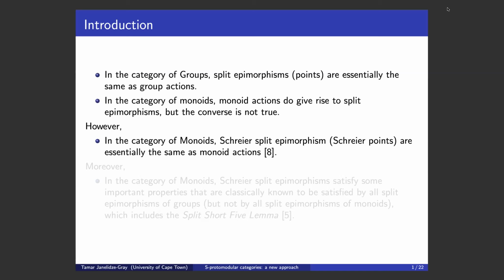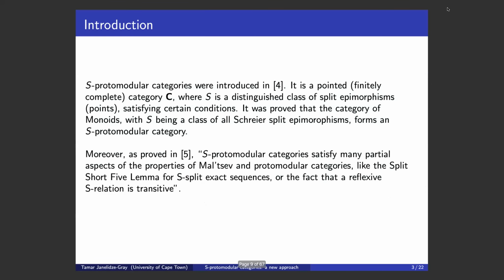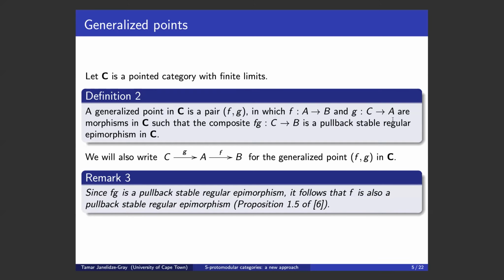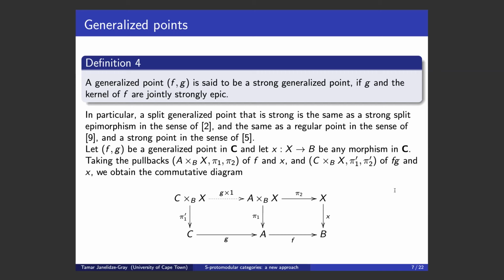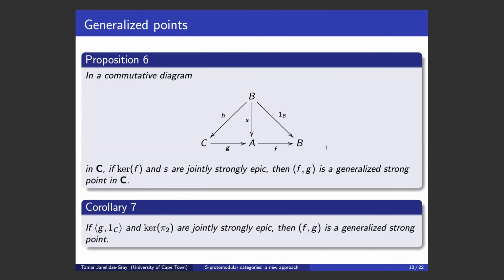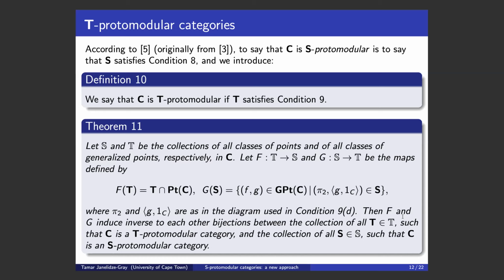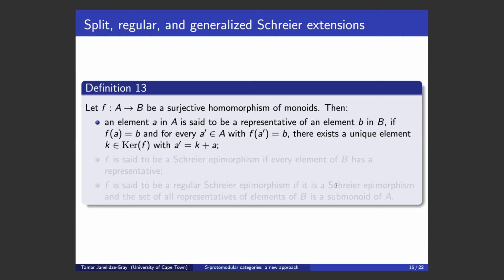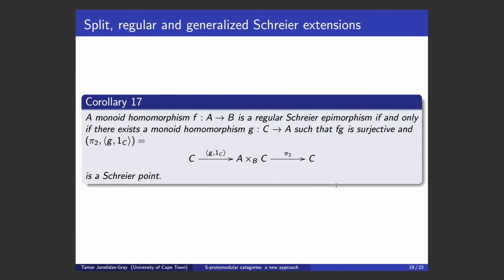AGT&A Seminar. Tamar Janelidze-Gray: S-protomodular categories: a new approach